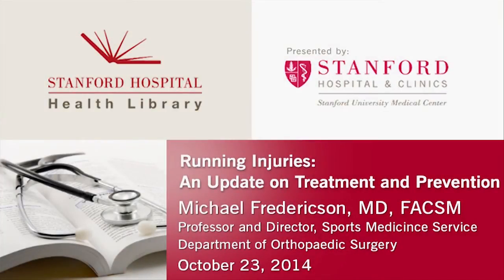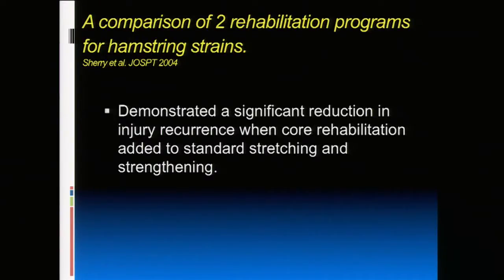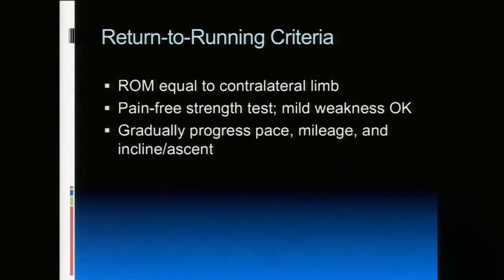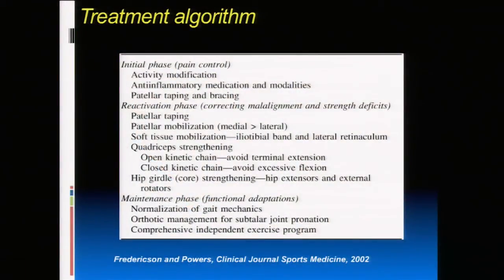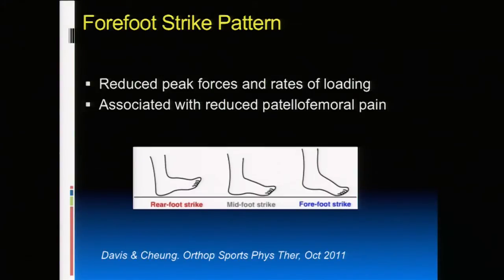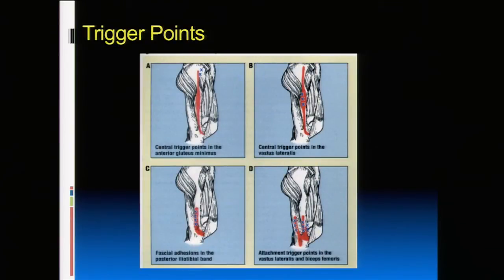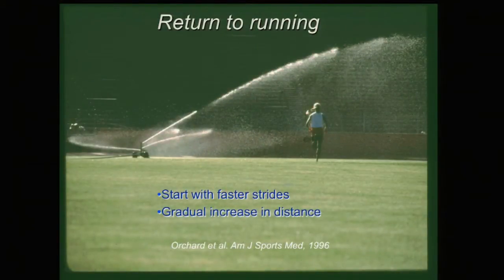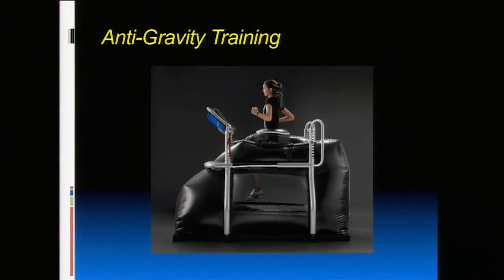Running Injuries: An Update on Treatment and Prevention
Because of the repetitive overload, running can lead to several common injuries to the foot, knees, and hips. Michael Fredericson, MD, a rehabilitation specialist, describes prevention and treatment of the six most common running injuries.

Speaker: Michael Fredericson, MD, FACSM Professor and Director, Sports Medicine Service, Department of Orthopaedic Surgery, Stanford University School of Medicine